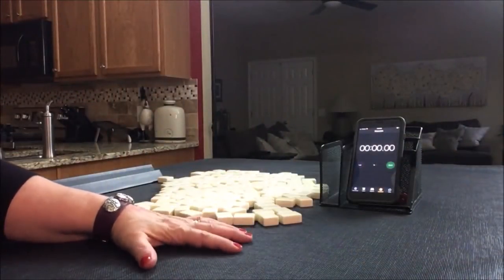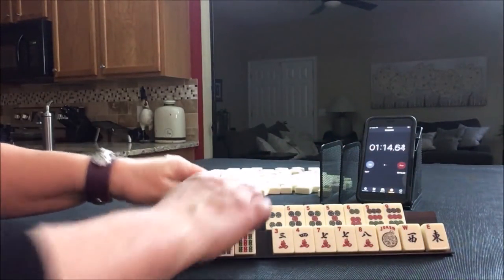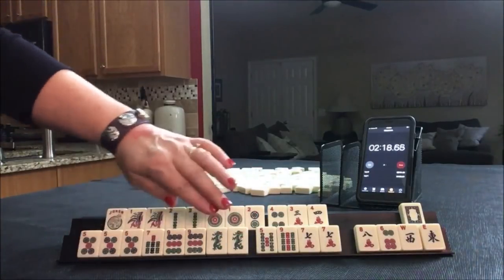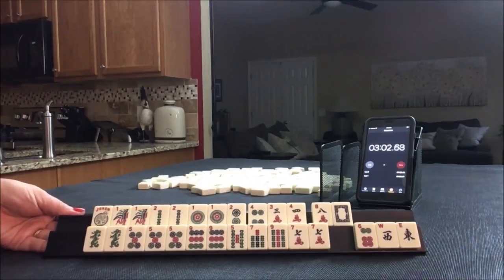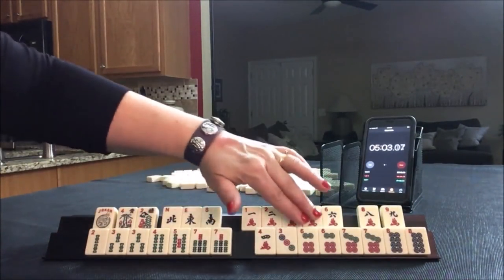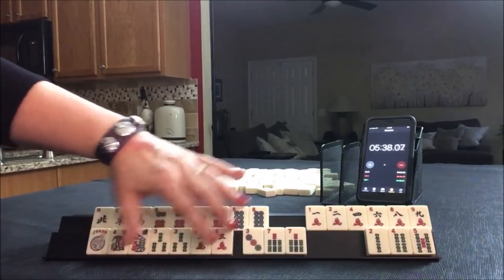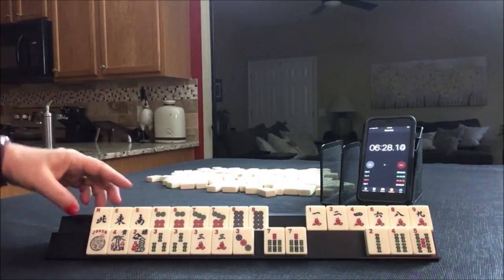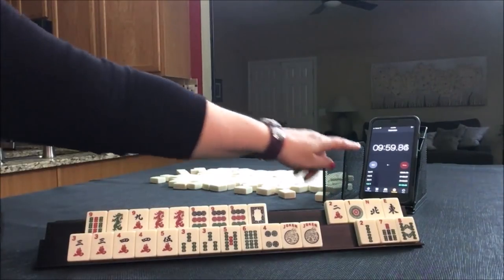National Mah Jongg League Siamese Sprints 20190102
Michele Frizzell
Instructor, Author, Speaker
6175 Hickory Flat Hwy Ste 110-335